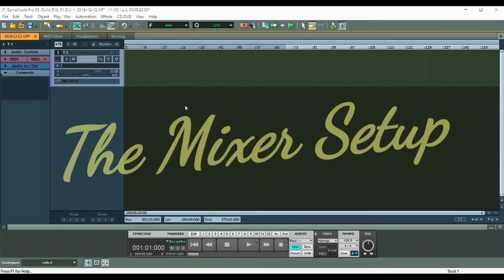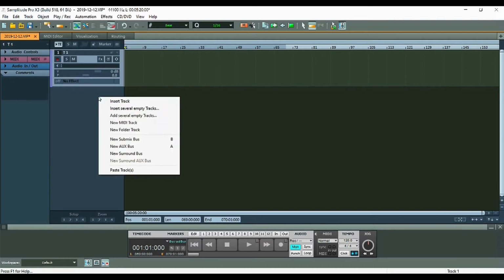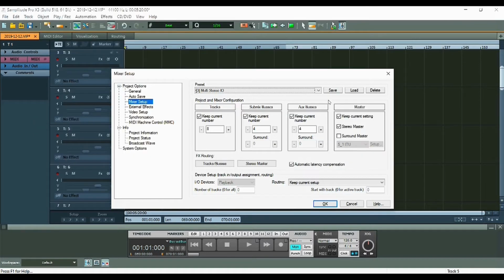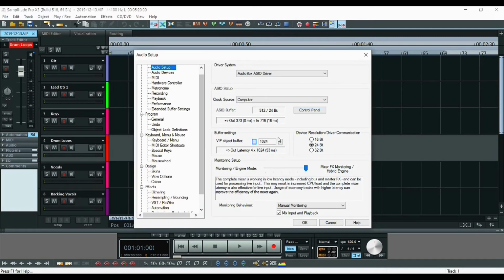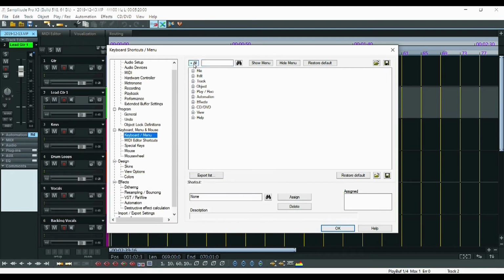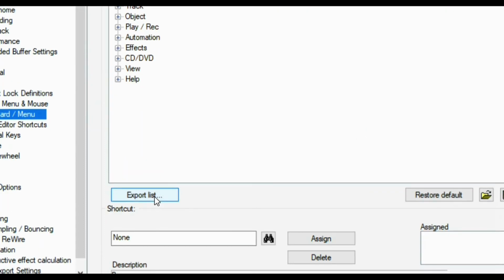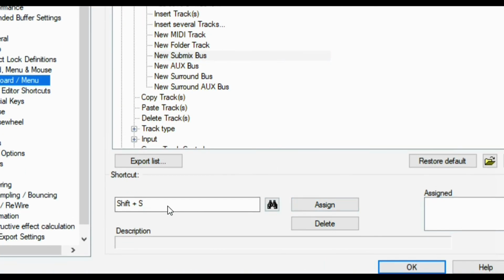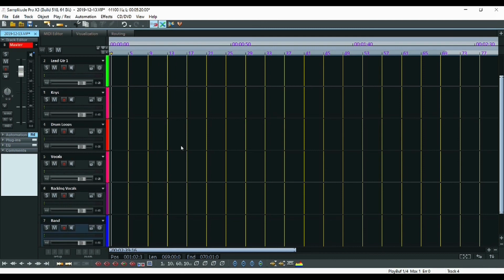Master Samplitude Pro X Part Three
In This session I am going to look at the audio setup, mixer setup and keyboard shortcuts. Has been an awesome journey with this sessions.